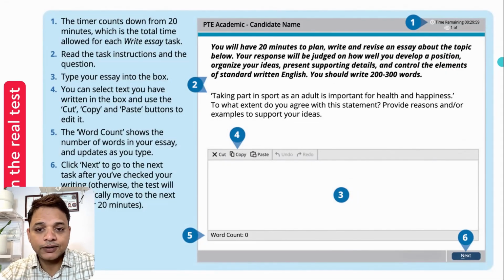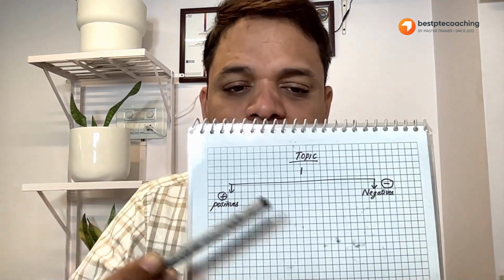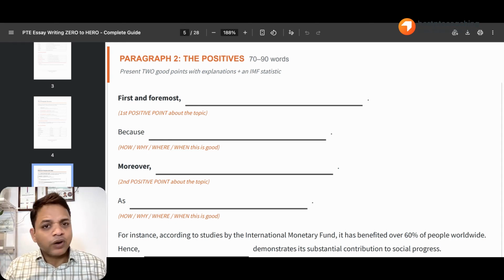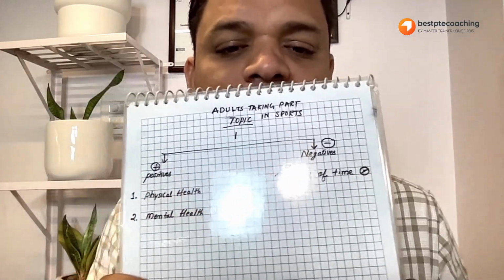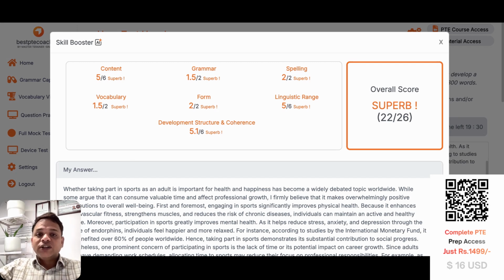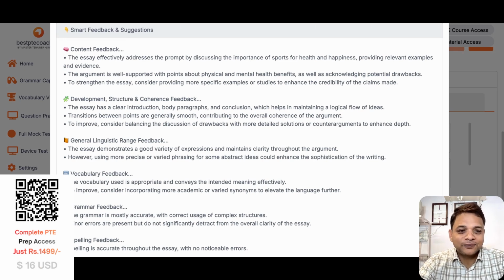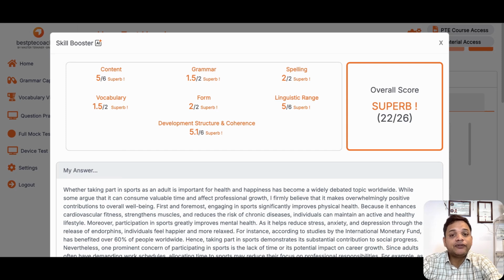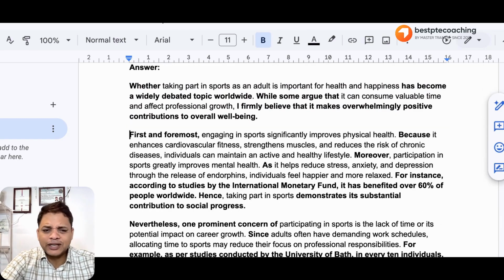PTE Essay = 28 Marks! Don’t Use Wrong Template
🚀 PRACTICE WITH AI SCORING:
Try our FREE AI-powered practice portal:

🚨 This ONE PTE task can give you 28 marks in Writing!
If you are using the wrong template or strategy, you are losing your score.

🎯 What You Will Learn in This Video:
Exact weightage: 28 marks in Writing module
Essay format: 200–300 words in 20 minutes
Types of essays: Agree/Disagree, Opinion, Advantages/Disadvantages
The perfect structure: Introduction → Body 1 → Body 2 → Conclusion
How to plan using flowchart method (ideas clarity)
How to use templates SMARTLY (without getting flagged)
Common mistakes: No proofreading, wrong structure, overused templates
Ideal word count: 240–270 words for best score
💡 Why This Video is a Game-Changer:

✔ Score high in Writing easily
✔ Avoid template mistakes that reduce marks
✔ Improve grammar, vocabulary & structure
✔ Learn real exam-tested strategy
✔ Get closer to your Student Visa / PR score

🚀 Want Faster Score Improvement?

👉 Join our AI-powered PTE Practice Platform
✔ 5000+ Practice Questions
✔ AI Feedback (Writing + Speaking)
✔ Full-Length Mock Tests with Insights
✔ Grammar + Vocabulary Improvement

Our AI scoring is slightly conservative (10–20% lower) to help you perform better in the real exam.